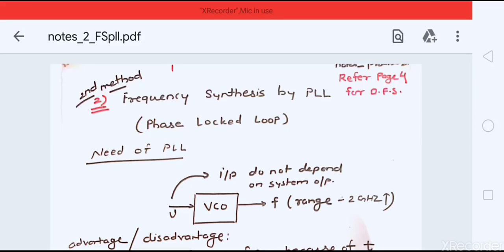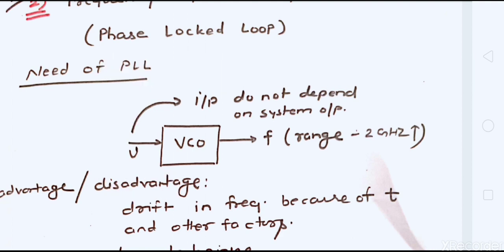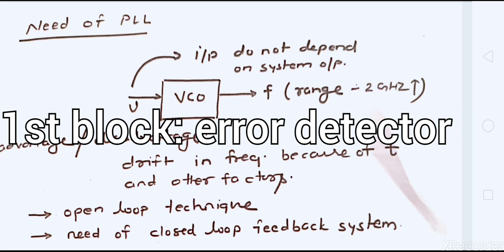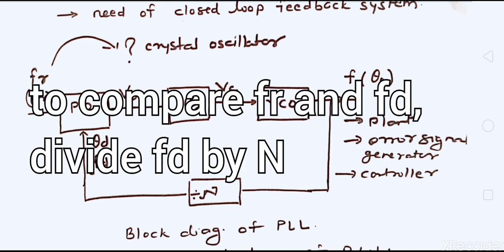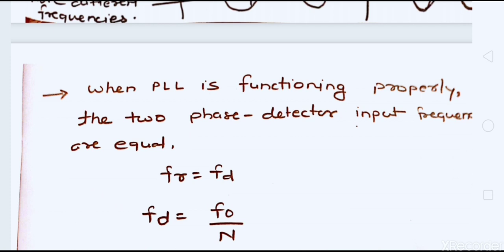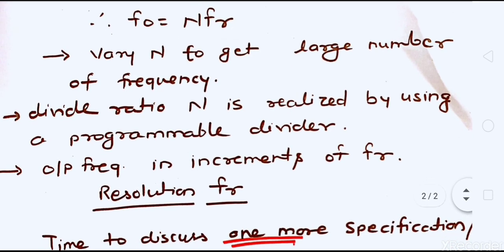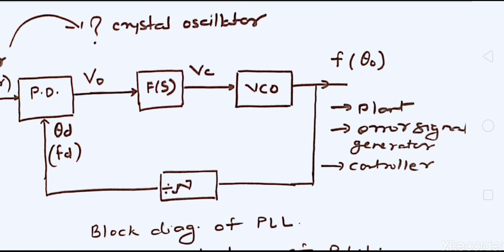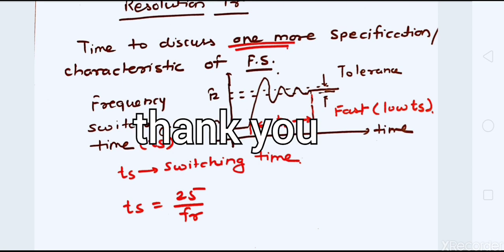2_Frequency synthesis using PLL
PLL, phase detector, frequency switching time, frequency synthesizer, phase locked loop, trade off between switching time and resolution.